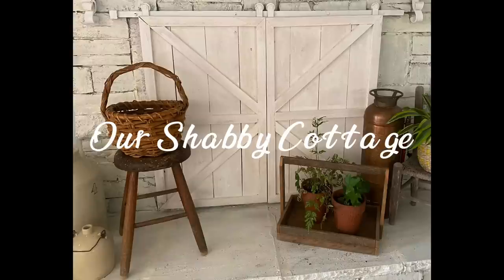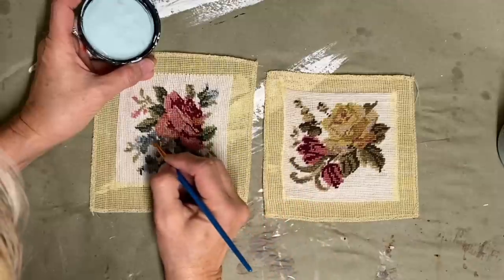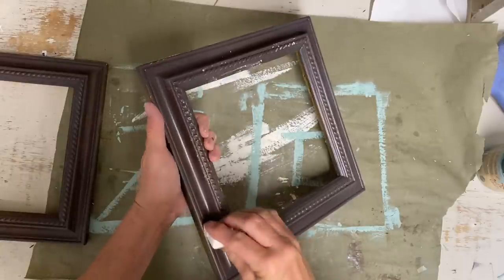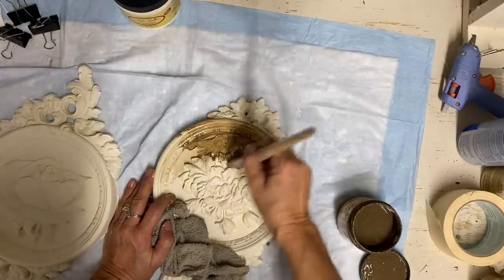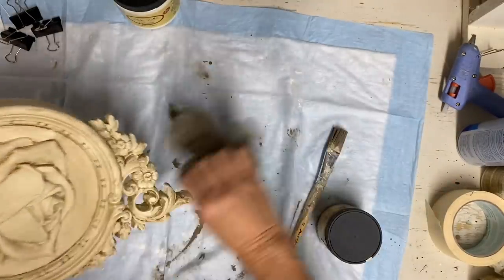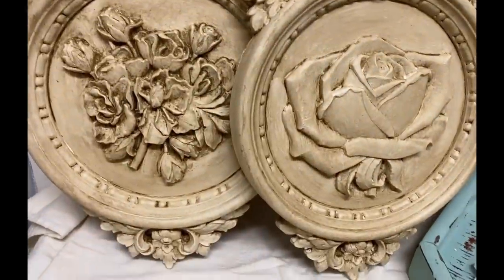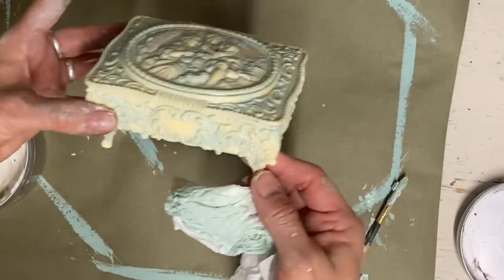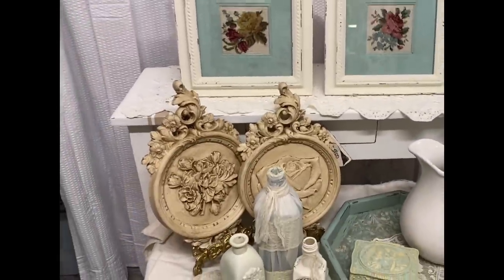DIY Cottage Decor from Thrift finds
How to create updated cottage decor from thrift finds

DIY Decorative Mandala Stencil Template for Painting on Walls Furniture Crafts, Mandala (A4 Size)